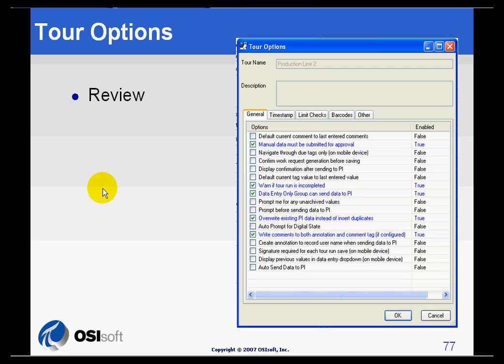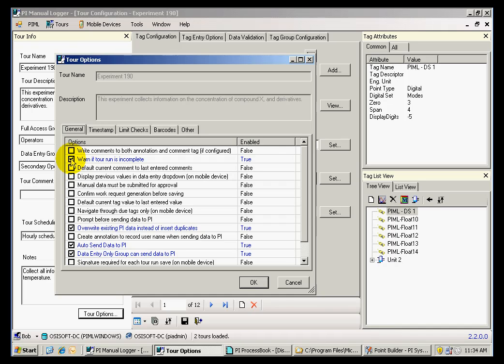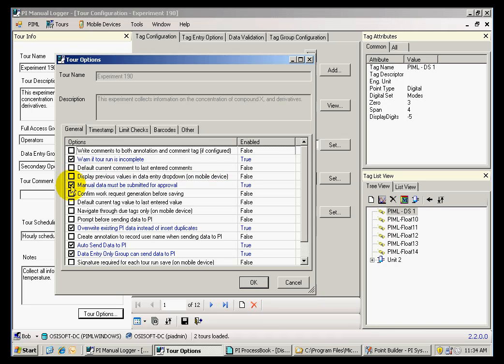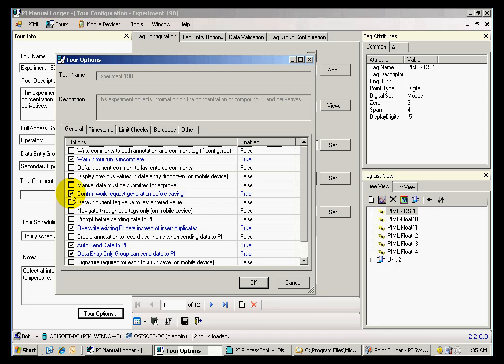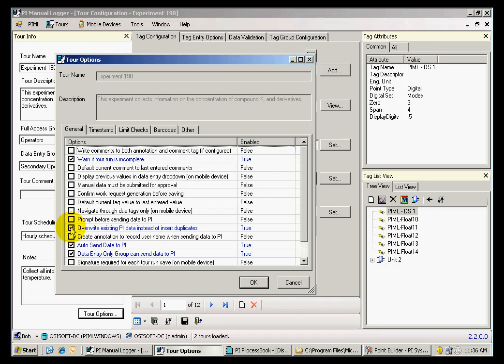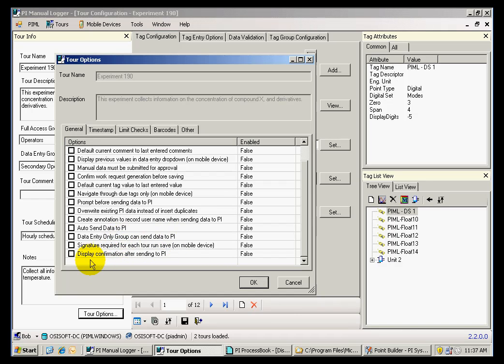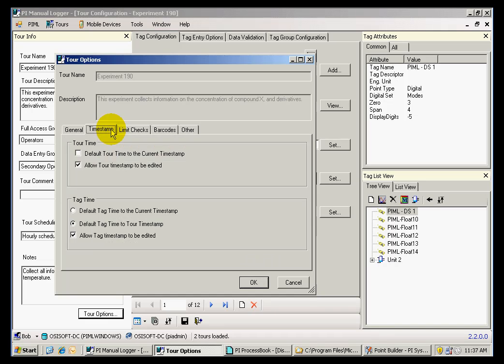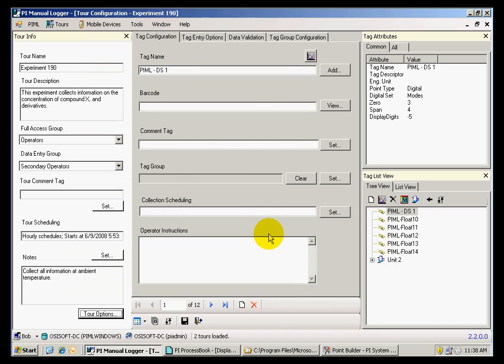OSIsoft: More details on Manual Logger tour options. v2.2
When you configure a tour you also have available to you tour options such as whether validation of the data by a second user is required and whether warnings are given for incomplete tour runs.

you can see where this video is in the sequence of videos on this topic.